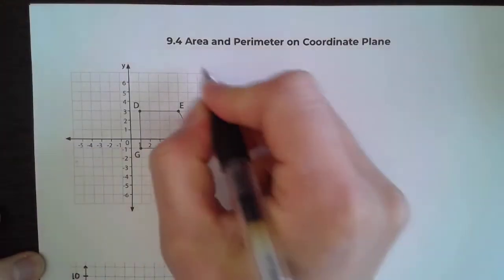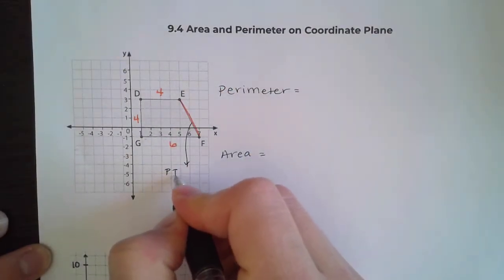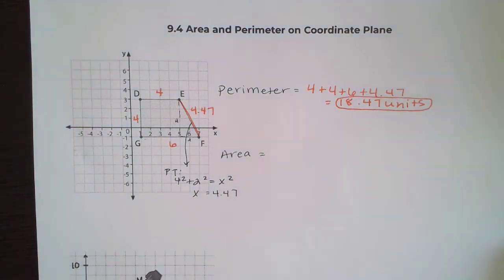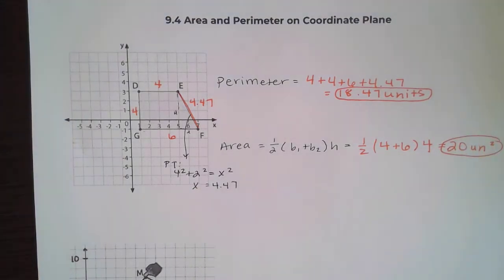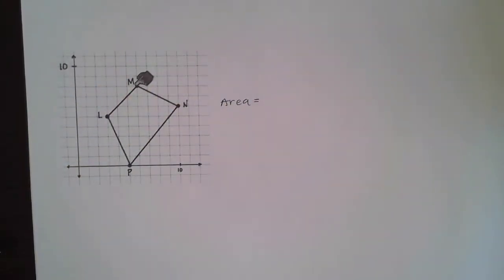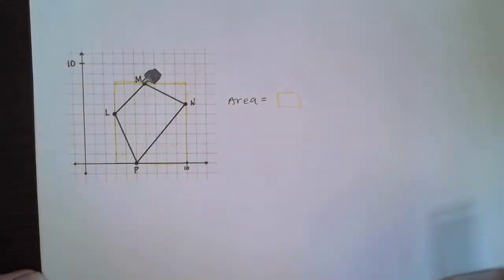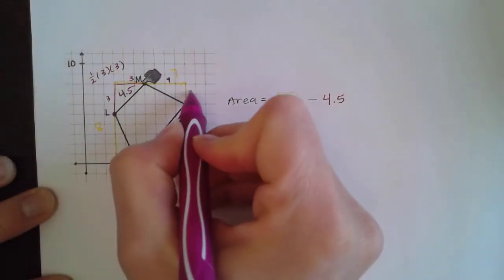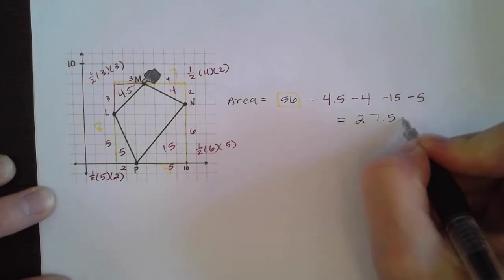Geo 9.4 Coordinate Plane Area and Perimeter